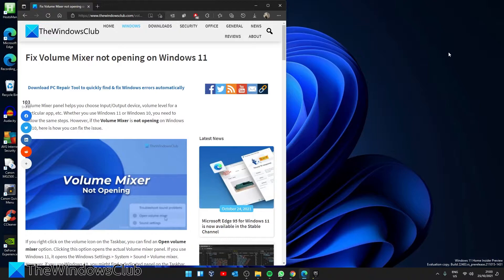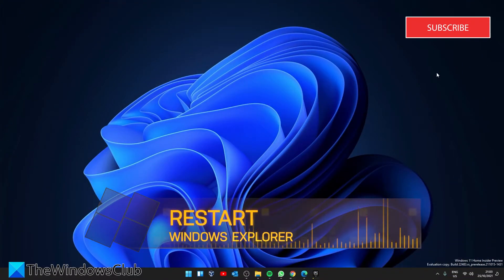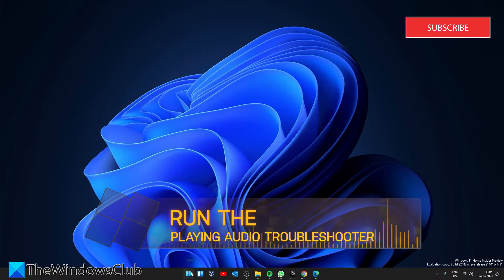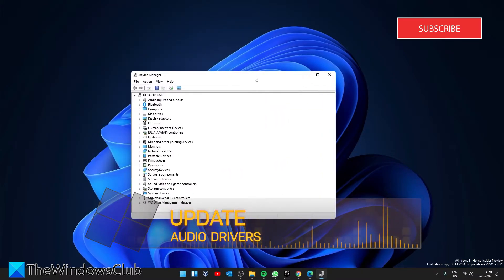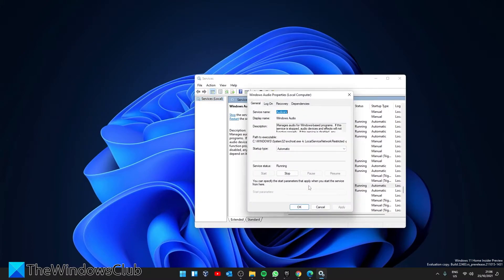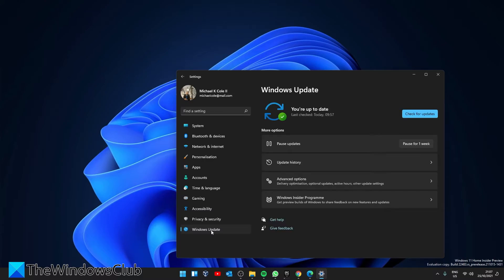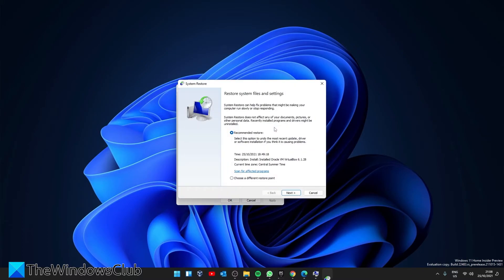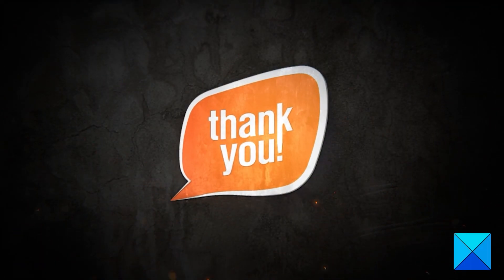Fix Volume Mixer not opening on Windows 11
Volume Mixer panel helps you choose Input/Output device, volume level for a particular app, etc. Whether you use Windows 11 or Windows 10, you need to follow the same steps. However, if the Volume Mixer is not opening on Windows 11/10, here is how you can fix the issue.

1] Open from Windows Settings

2] Restart Windows Explorer process

3] Update/Reinstall driver

4] Run Playing Audio Troubleshooter

5] Start Windows Audio service

Timecodes:
0:00 INTRO
0:30 OPEN IN SETTINGS
0:52 RESTART WINDOWS EXPLORER
1:26 RUN PLAYING AUDIO TROUBLESHOOTER
2:00 UPDATE AUDIO DRIVERS
2:25 CHECK THE AUDIO SERVICE
2:53 OTHER SOLUTIONS TO TRY